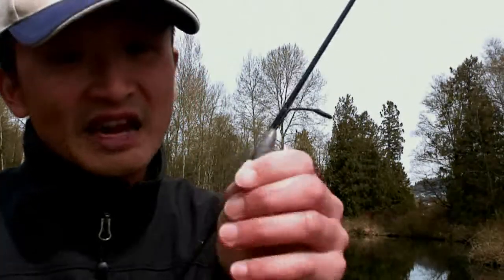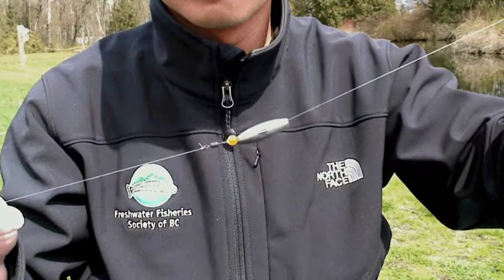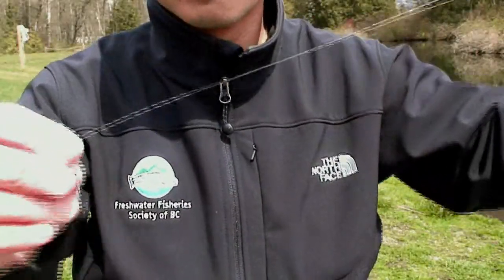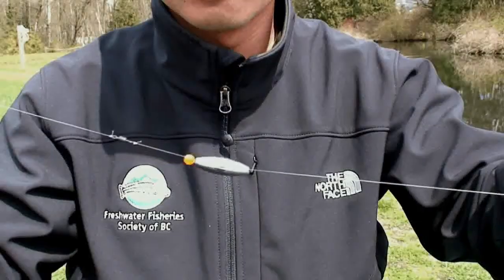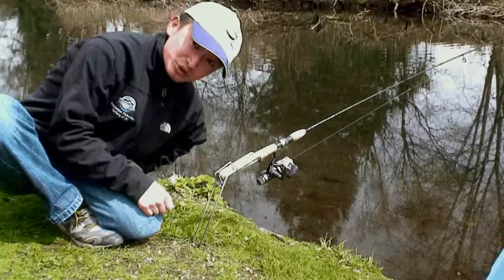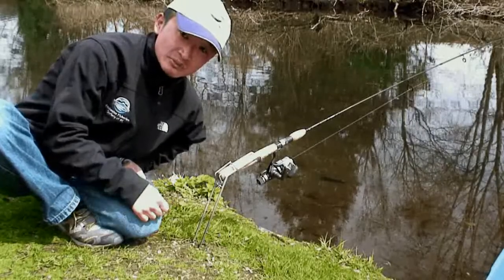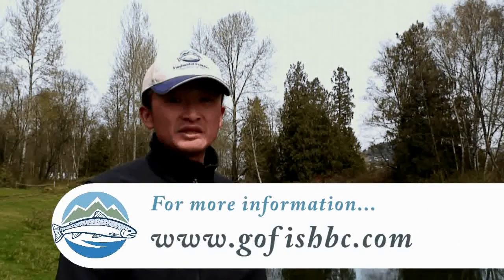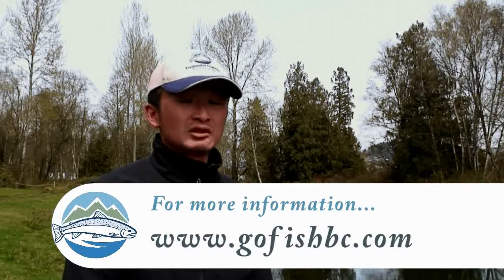Go Fish BC: Bottom Fishing with Bait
Bottom fishing with bait is the most basic and a rather effective method for trout fishing. Rodney Hsu of the Freshwater Fisheries Society of BC demonstrates its setup and technique. For more information on freshwater fishing in British Columbia, Canada, please